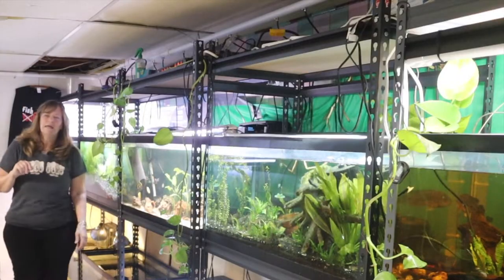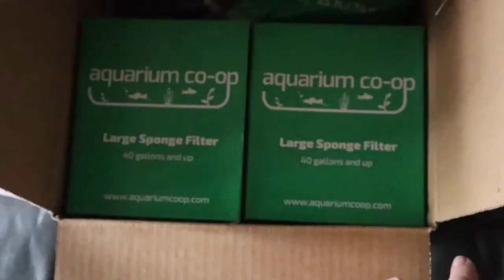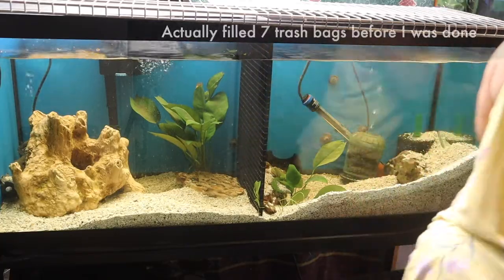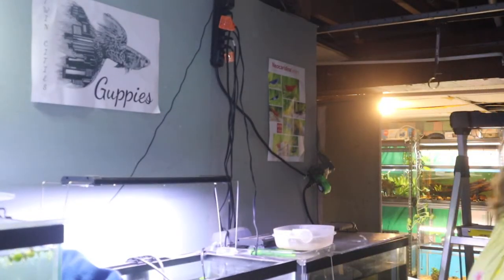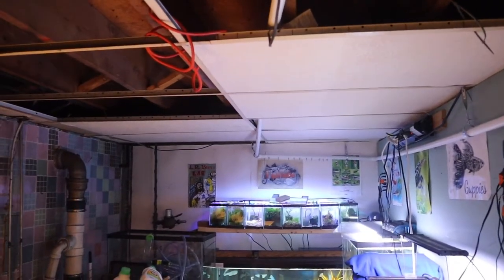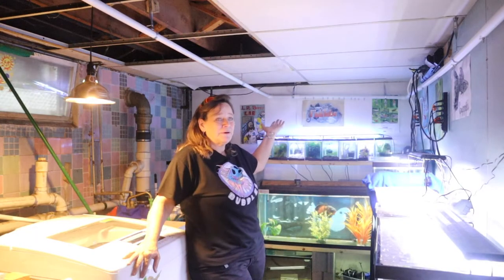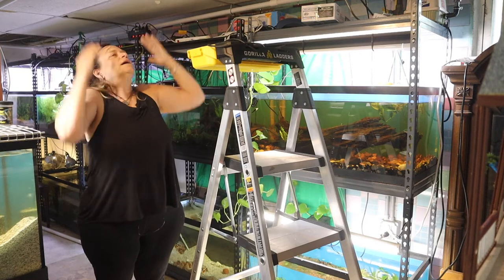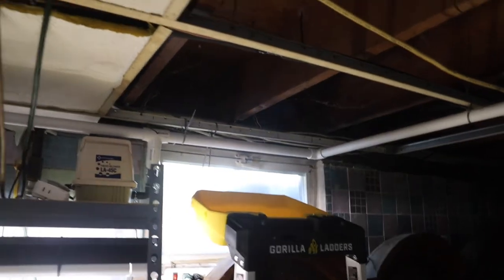Linear Piston Air System Installation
Linear Piston Air System Installation using the LA - 45C from Aquarium Co Op. I took a week off from work for the installation and it only took me 3 days!! I got the pump, tubing and sponges from Aquarium Co-Op, the airline valves from Aquaneat and PVC from Home Depot

Approximate timeline:
Day one -
           1:50 Planning
           5:00 Materials including pump
           8:00 bring in the PVC and try to hang it
9:00 who said there was a beam holding up the house!
          13:00 drilling holes and adding the air valves on a work surface, ran out of hosing
Day two -
          19:00 Had to drill holes into PVC already hanging;
           21:00 why I had to tear down the PVC in the Laundry area and rehang
Day three
          23:00 -Added more tubing and added the sponges;
          24:00 turn on the pump for the first time
          24:30 - NO AIR coming out of my sponges!!!
MINI MELTDOWN
          26:30 - still now working
Call ROB93
         27:10 - all air is working!! Solution
         30:30 Amazing Theme song!!!

SuzyQue

Tripod: TYCKA Rangers 56” Compact Travel Tripod, Lightweight Aluminum Camera Tripod for DSLR Camera  with 360° Panorama Ball Head and Carry Bag (63)

Camera: Canon EOS M50 Mirrorless Camera Kit w/EF-M15-45mm and 4K Video - Black (600)

Macro Lens: Canon EF-M 28mm f/3.5 Macro IS STM Lens, Black - 1362C005 (229)

Microphone: Rode VideoMicro Compact On-Camera Microphone with Rycote Lyre Shock Mount (54)

Webcam: Logitech C922x Pro Stream Webcam – Full 1080p HD Camera (87)

Light for Camera: SUNPAK VL-LED-96 96-Led Video Light (Black) (15)

ZESEN 10-Outlet Power Strip with LED Worklight Surge Protector 4ft Cord with Dual Smart USB, Workshop/Garage/Office/Home, ETL Listed (60)

Designers Edge L14SLED 1000-Watt Twin-Head Adjustable Work Light with Telescoping Tripod Stand, Halogen (40)

Green Screen: Fancierstudio Chromakey Green Chromakey Blue Collapsible Backdrop Collapsible Reversible Background 5'x7' Chroma-Key Blue/Green by Fancierstudio RE2010 BG (40)

Canon EF 50mm f/1.8 STM Lens (126)

SanDisk 128GB Extreme SDXC UHS-I Card - C10, U3, V30, 4K UHD, SD Card - SDSDXV5-128G-GNCIN (29)

Synology 4 bay NAS DiskStation DS418 (Diskless)